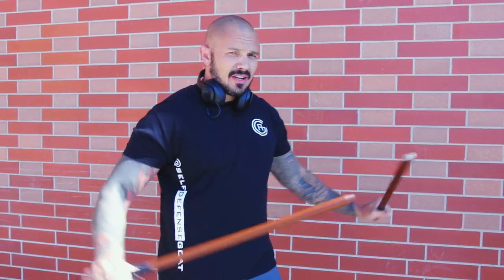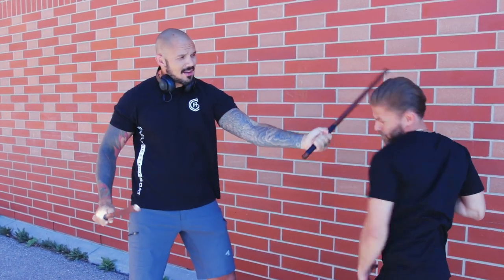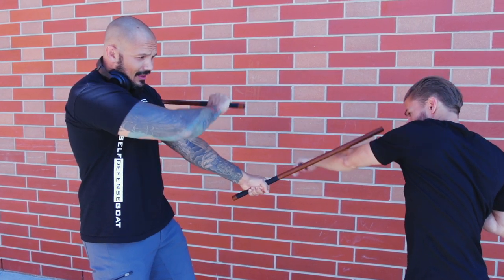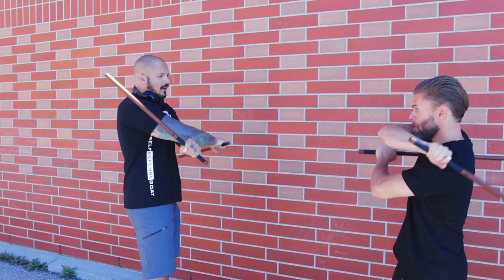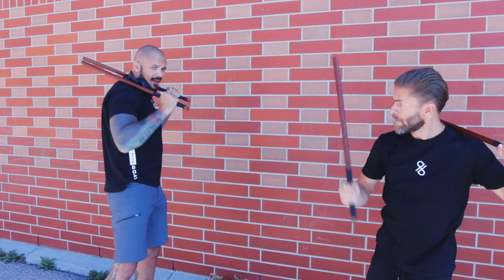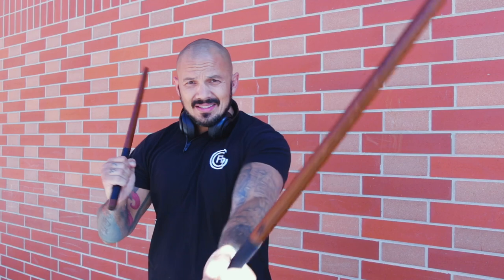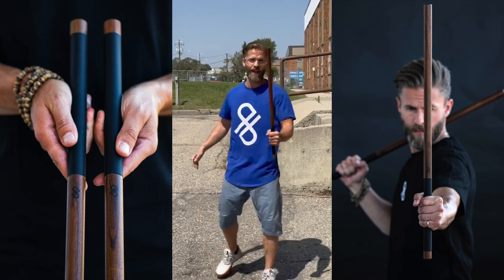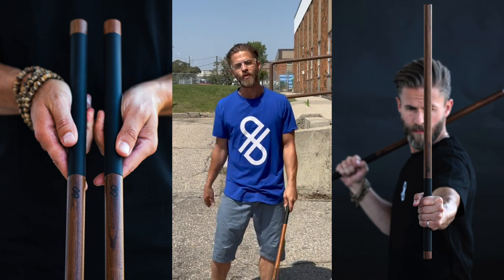Broomstick Kali: Great Filipino Martial Arts Drill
Kali sticks are seldom encountered in self-defense scenarios. Yet, they have garnered attention through movies depicting the utilization of everyday objects like pool cues or broomsticks being repurposed as dual sticks. In this context, Kevin Goat presents an instructive Filipino martial arts drill, which individuals can easily practice within the comfort of their homes